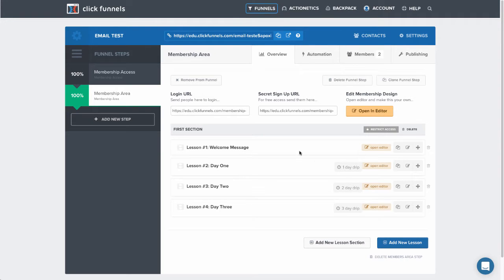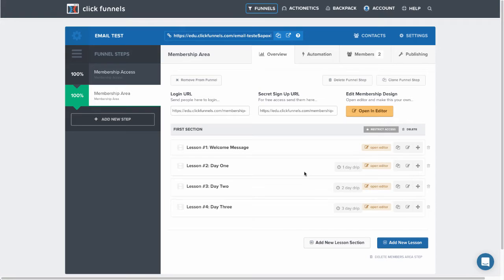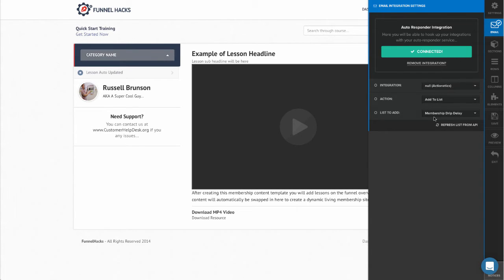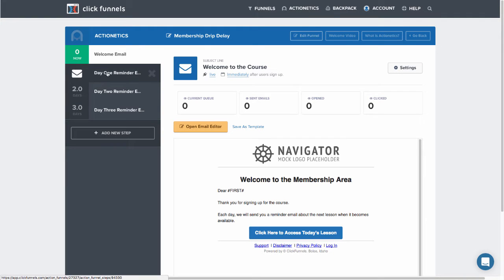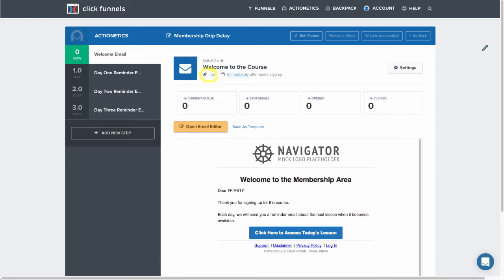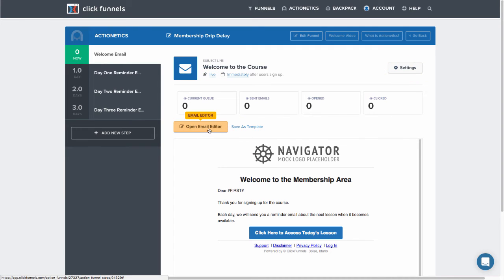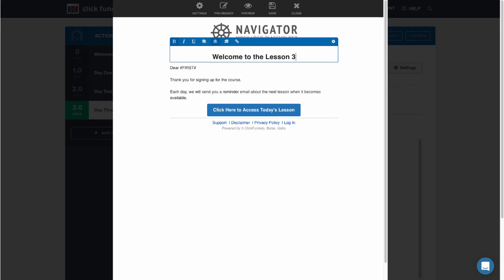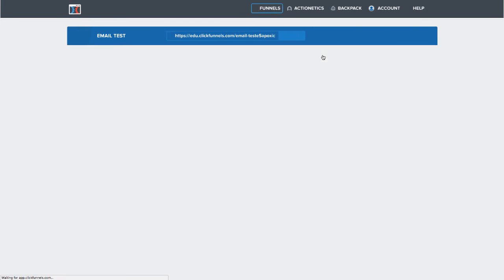How to Set Up Drip Delay Reminder Emails for Member Lessons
This video will show you how to set up a drip delay reminder sequence for your drip delay membership lessons in ClickFunnels using Actionetics as well as the Automations inside the membership area funnel step.

Table of Contents:

00:04 - How to Set Up Drip Delay Reminder Emails for Membership Course in Actionetics
03:42 - How to Set Up Drip Delay Reminder Emails Inside the Membership Area